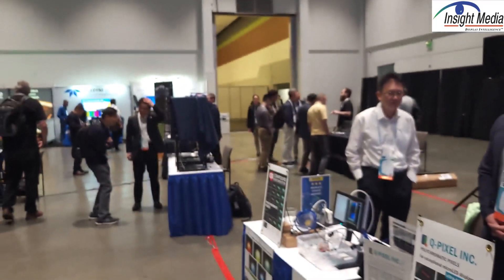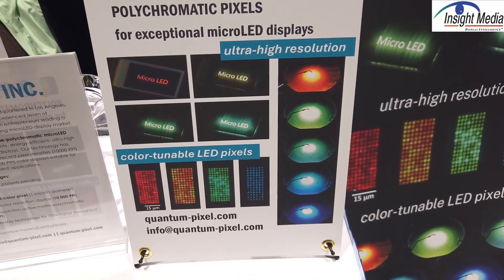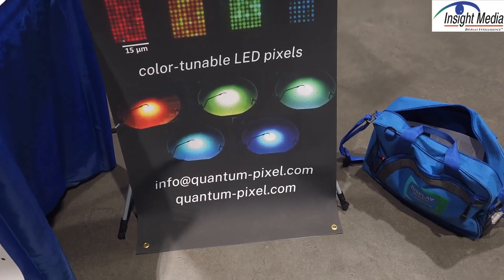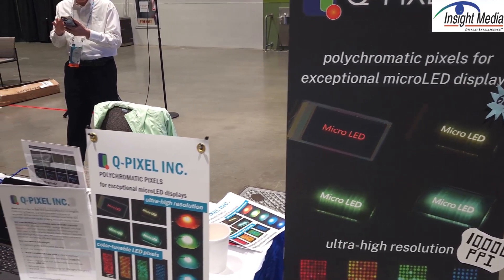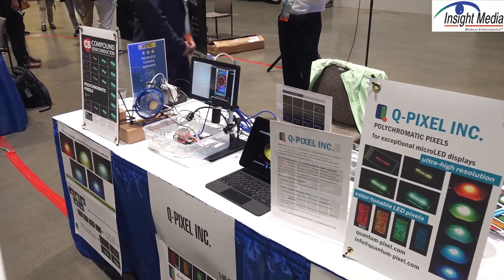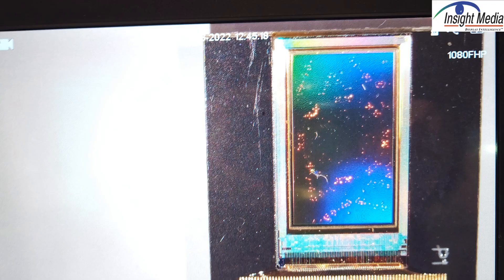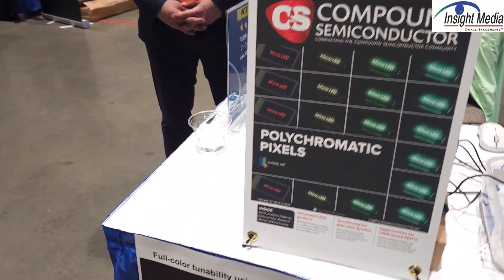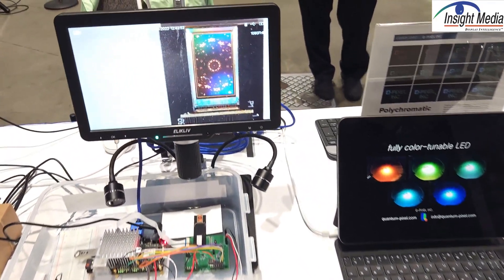Q-Pixel Shows Multi Color MicroLED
Q-Pixel has demonstrated 1 micron-sized pixels that can be driven to produce any visible color.